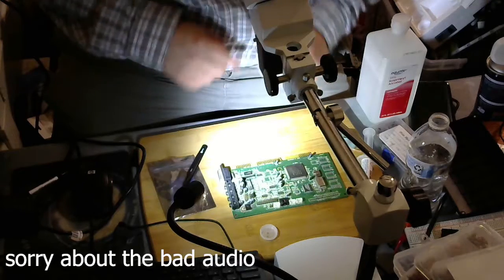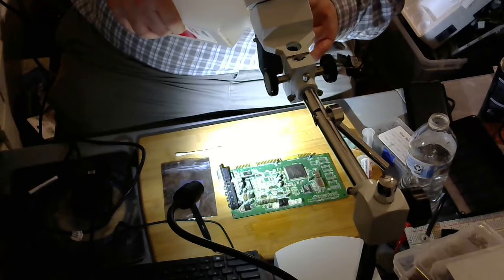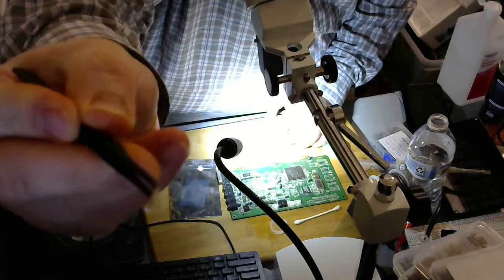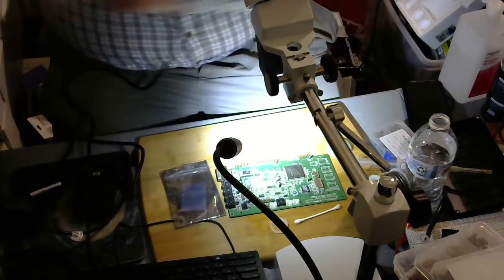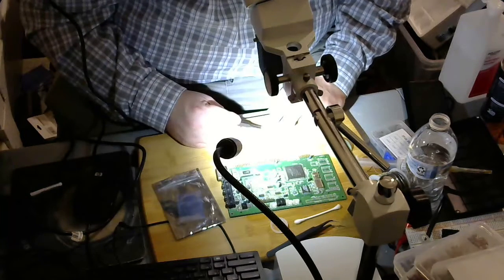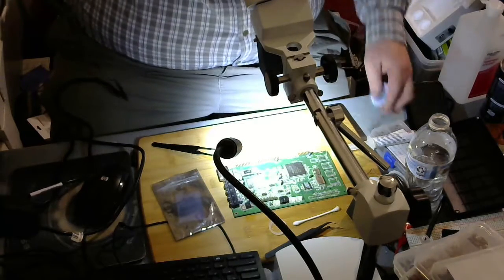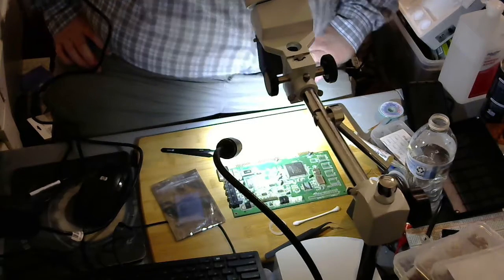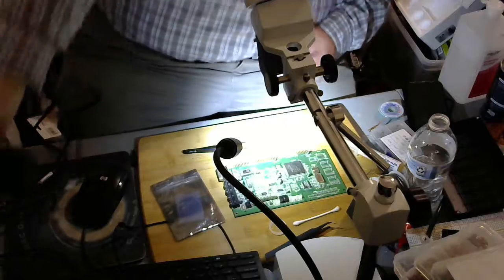Practice soldering surface mount components.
I removed two capacitors from an old ISA Sound Card. Why did I remove the capacitors? So that I can solder them back on of course!